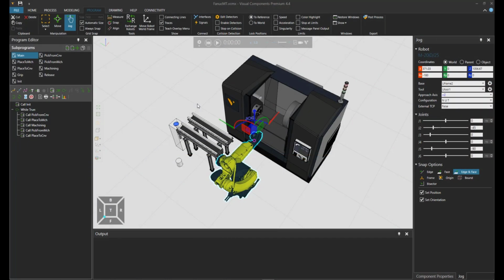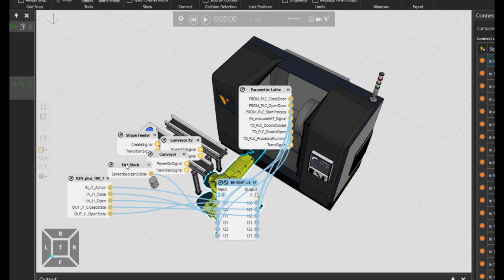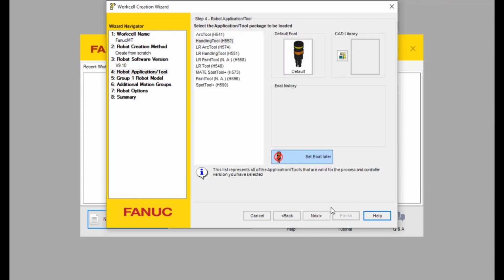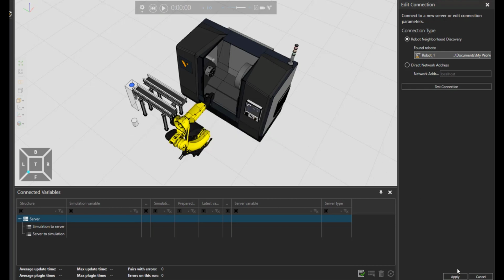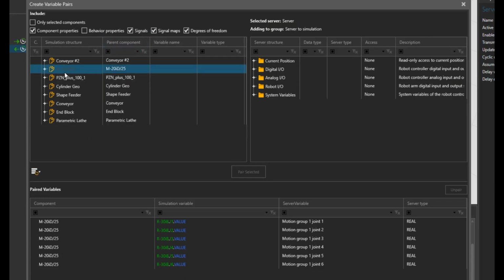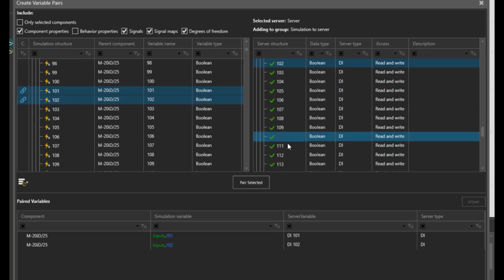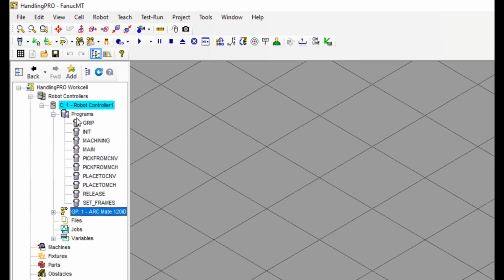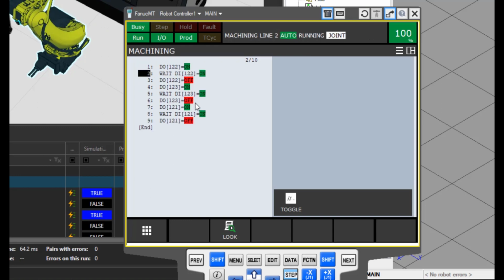Fanuc connectivity plugin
In this exercise, you will learn how to post-process a robot program from Visual Components and run the program in ROBOGUIDE using a virtual controller.

Note that to complete this exercise, you need to download/install:
- FANUC ROBOGUIDE
• Table of Content_
00:10 Prerequisites
00:34 Layout review
02:52 Create a layout in Roboguide
04:47 Connect Visual Components to Roboguide
09:04 Post process the robot program
09:36 Load robot program to the virtual controller
10:18 Test the connection